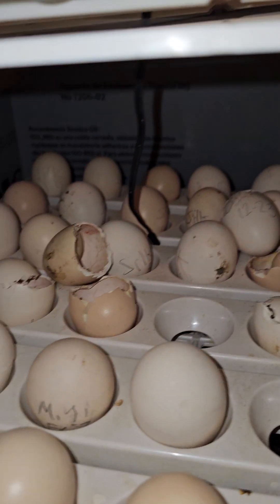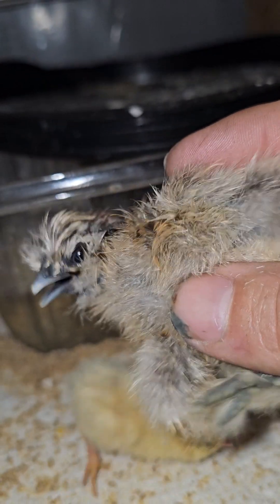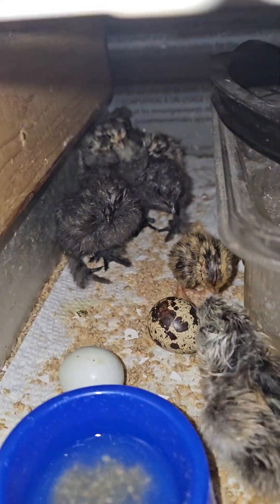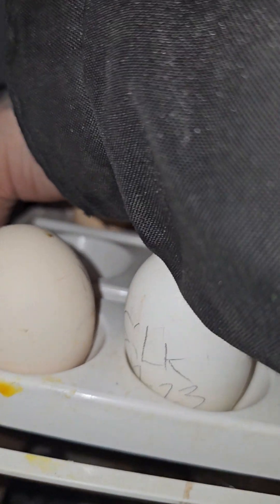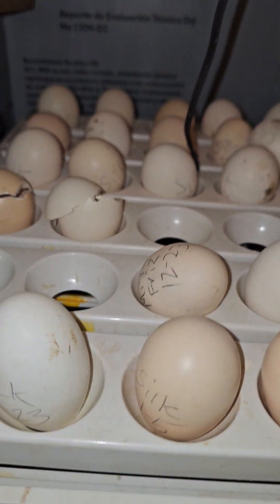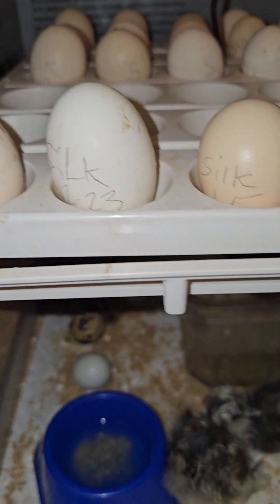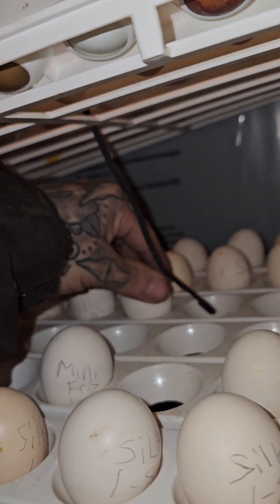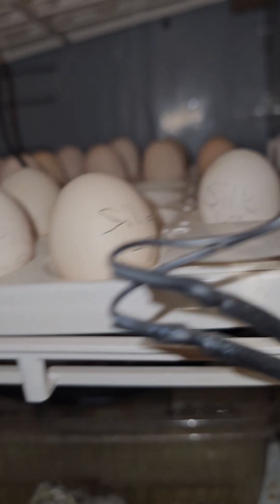so many hatched!!!!!!!!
silkie chickens eggs hatch showgirl chicken naked necks